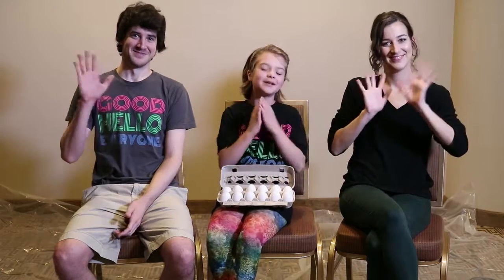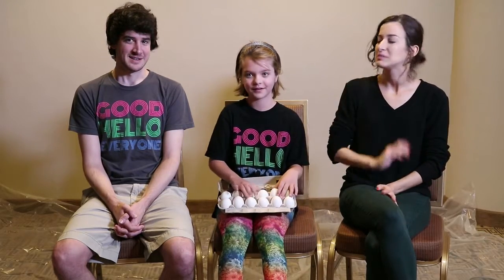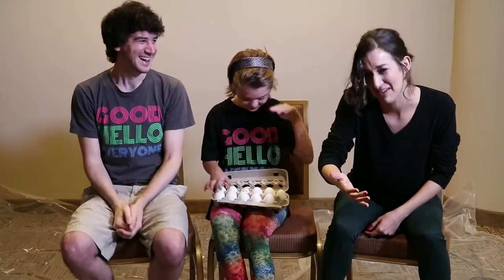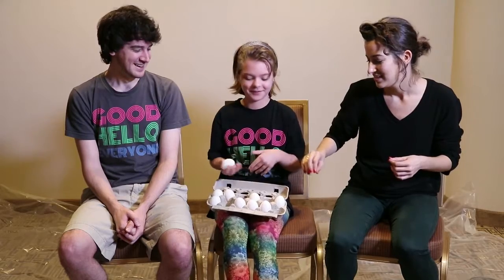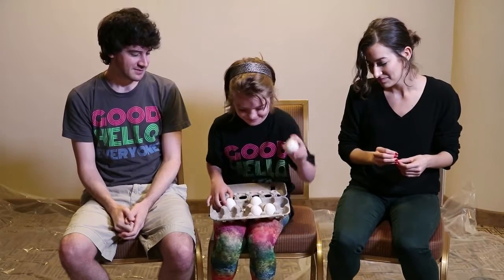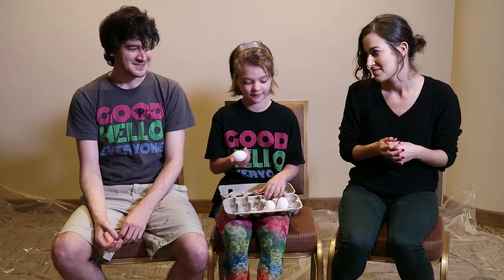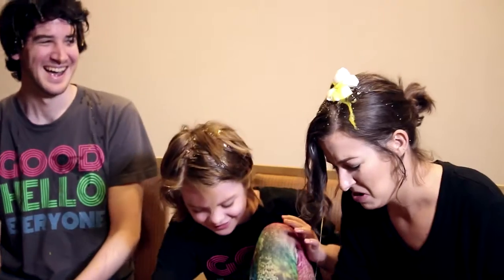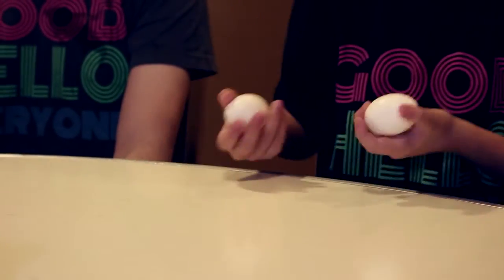Egg Roulette with Alli and Justin Speed | BiteSizedEDU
Egg Roulette with Alli and Justin Speed
Such a fun collaboration with Alli and Justin Speed playing Egg Roulette!!  Also, Presley explains the science behind how you can tell if an egg is boiled or not. Thanks Alli and Justin.